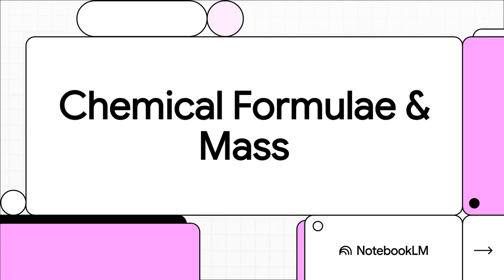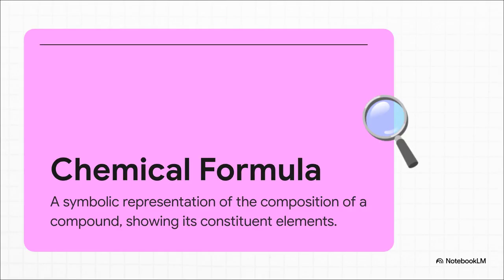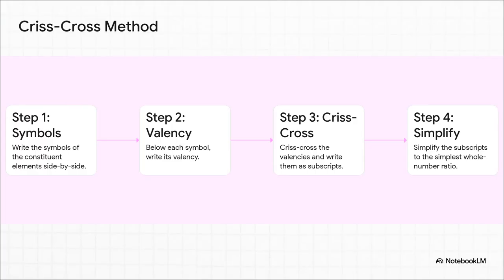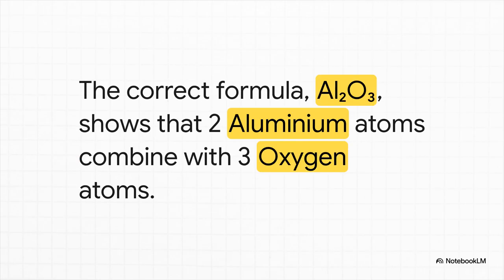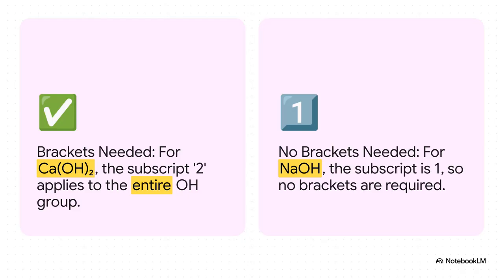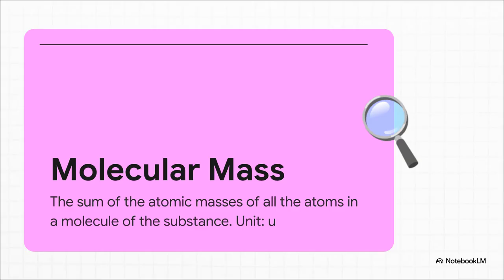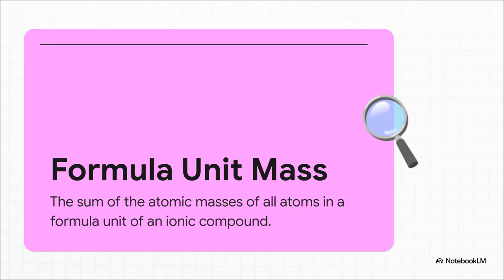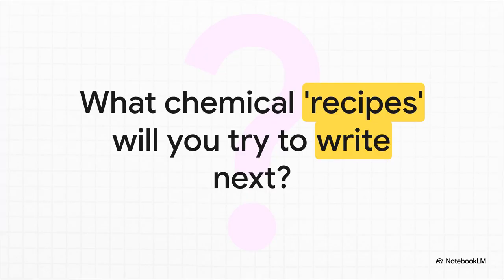Class IX - Chemistry - Atoms and Molecules - 4. Chemical Formulae and Mass Calculations